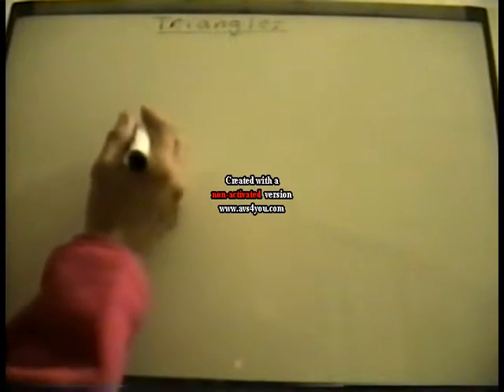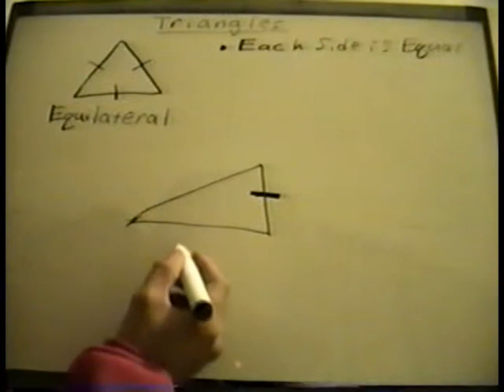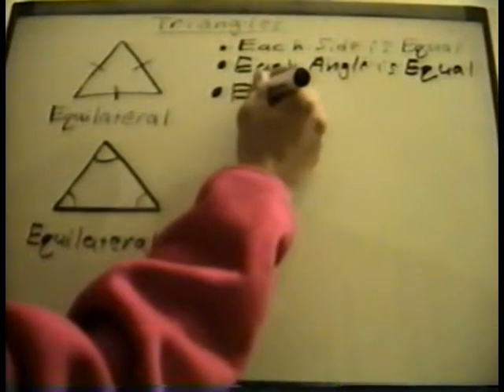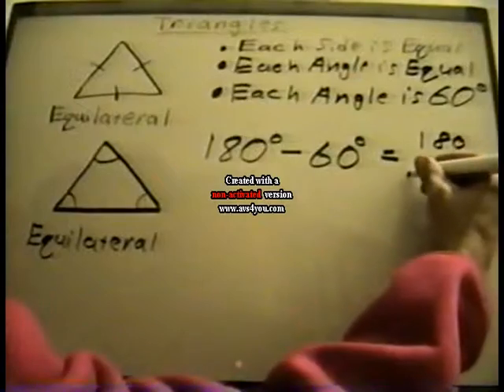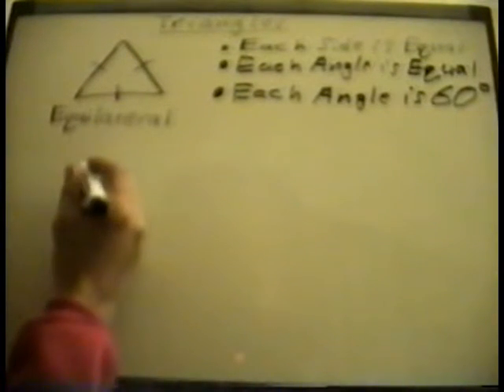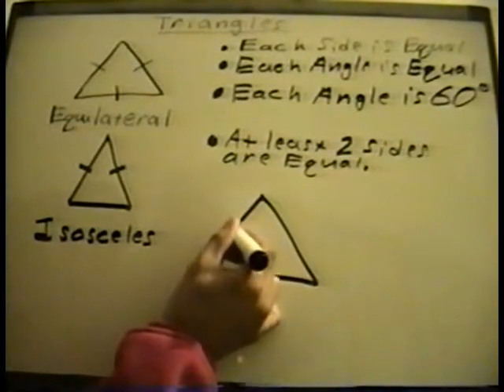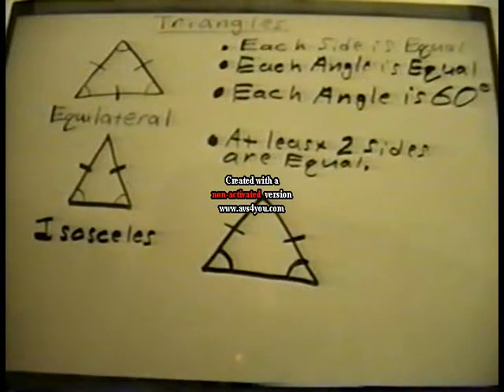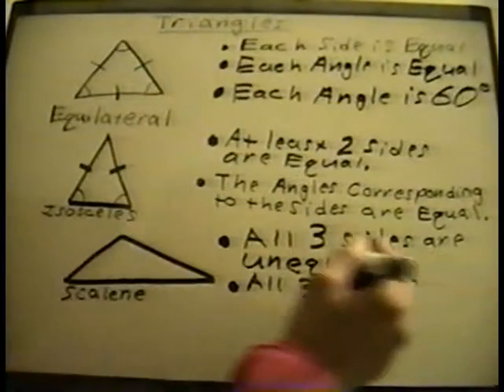Right Triangles Volume One